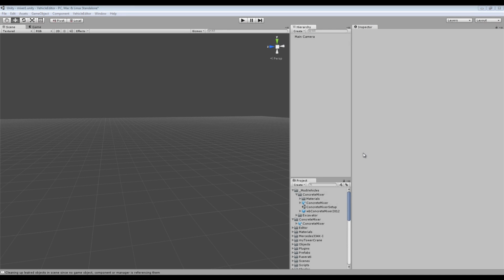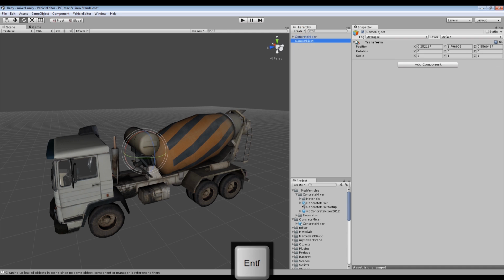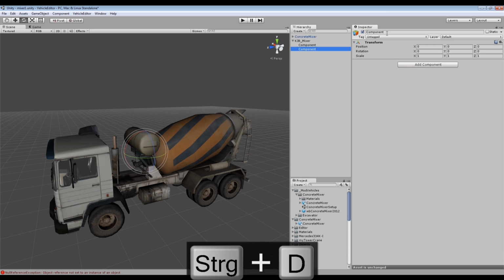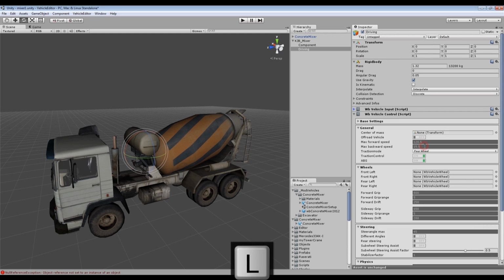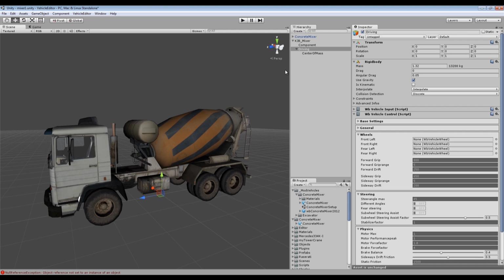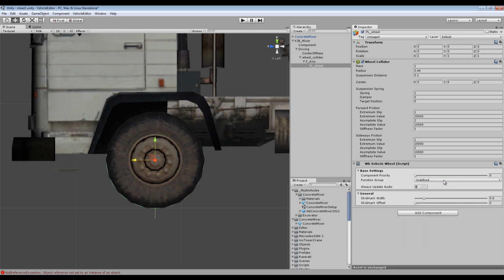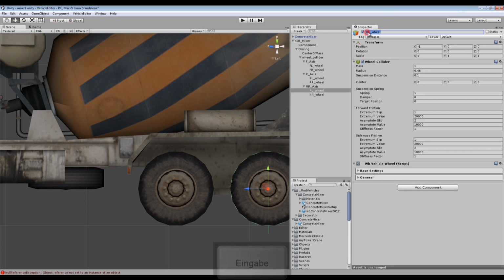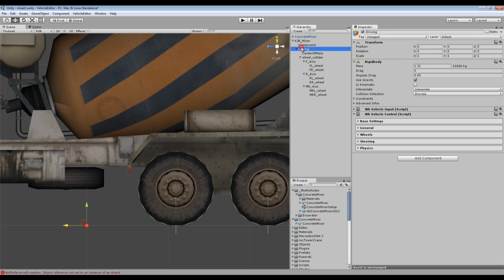Concrete Mixer Tutorial - Chapter 1: Vehicle & Driving Script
This video series should serve as an introduction to the vehicle modding for Construction Simulator. In this special forum you will find video tutorials for a crane, an excavator and a concrete mixer which will show you in detail how to setup a mod vehicle. Before you can use the Vehicle Editor you should download and install Unity3D 4.6.8

After you successfully installed Unity3D please install the Vehicle Editor from this hyperlink. For more information and help on the installation of the Vehicle Editor

You can access the three example vehicles used in the in the tutorial videos through the menu “VehicleEditor” - “Samples” in the Vehicle Editor.